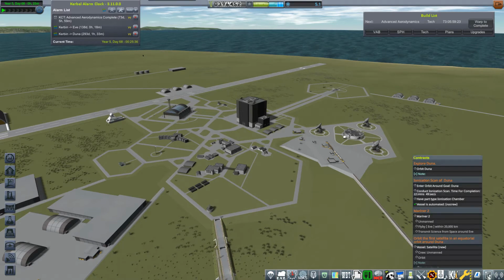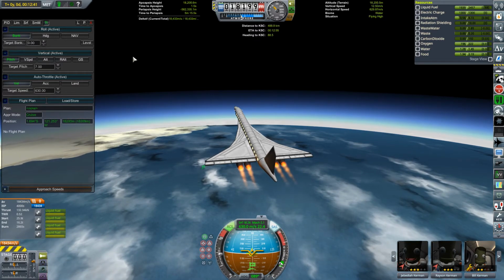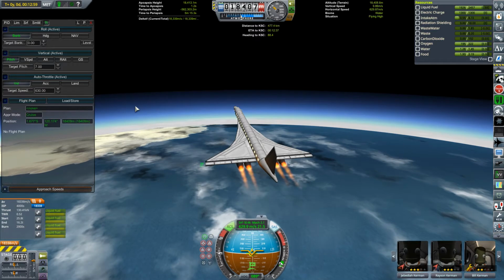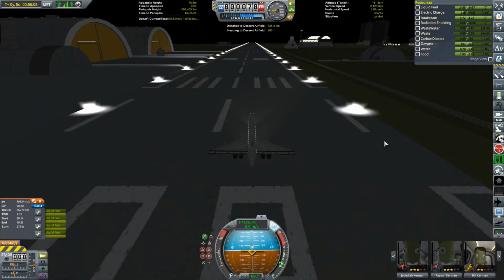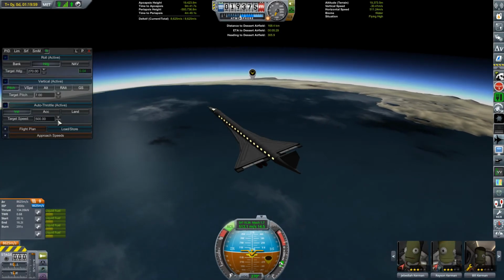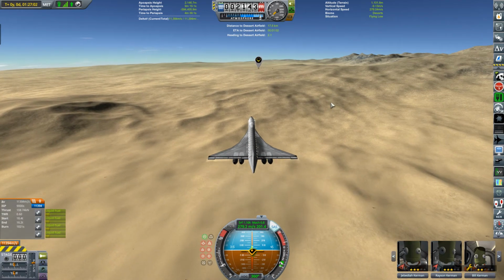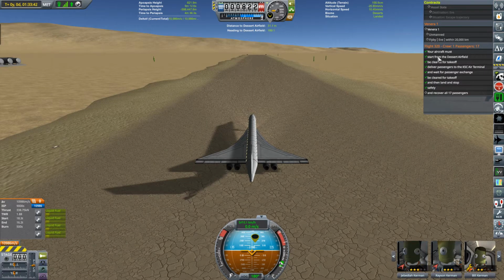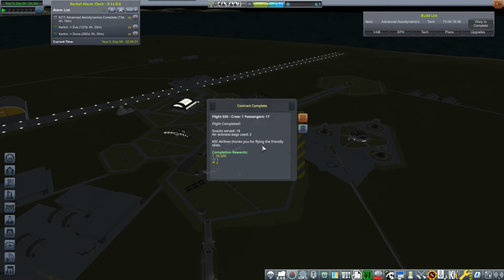Kerbal Space Program | Hardest Career | 83 | GAP | KSC Airlines | First Supersonic Passenger Flight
Kerbal Space Program | Hardest Career

This is Kerbal Space Program.
I will be playing at the hardest difficulty on career mode.
Starting with aircraft & the GAP 'Giving Aircraft A Purpose' contracts pack.

I have manually selected the following to increase difficulty further.
Part G Force & Part Pressure Limits
Kerbal G Force Limits.
No Control On Signal Loss.
Plasma Blackout (No Control during Reentry)
Mods For Increased Difficulty...
KCT Kerbal Construction Time.
Oh Scrap (Part Failures)
Persistent Rotation Persistent Momentum.
TACLS Thunder Aerospace Life Support (Food water & oxygen is now a requirement).
Kerbal Health (Various health effects including radiation).
Unkerballed Start (Based on Unmanned before manned SETI techtree).
OPM Outer Planets Mod (Greatly expands the stock system).
Event Horizon (Adds a number of new star systems & a Blackhole)
Extra Solar (Adds the star Valentine & it's planetary bodies)
*For a full list of all the mods featured in this series please see the playlist description.

Developers Description...